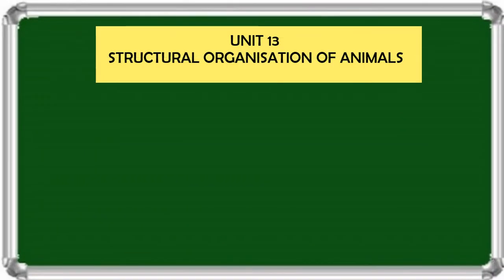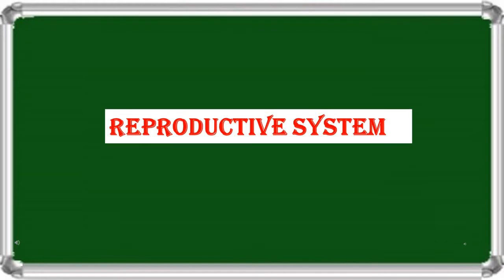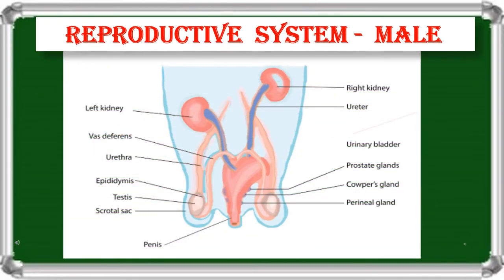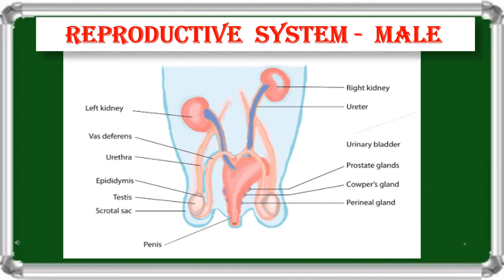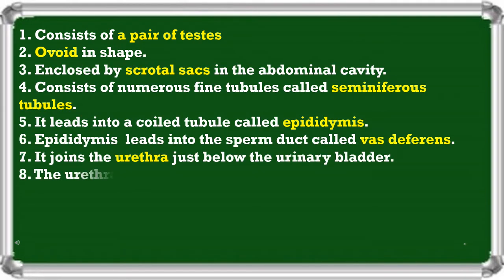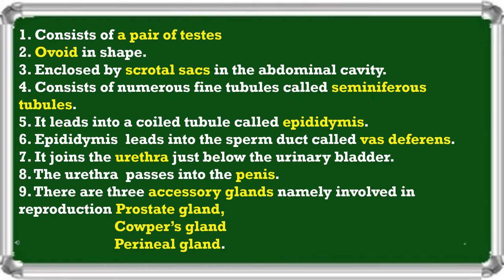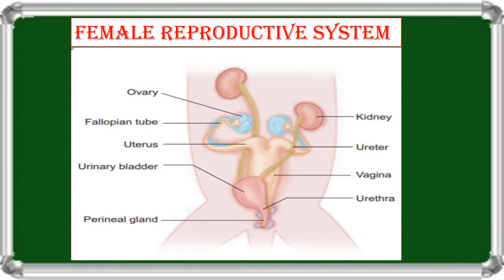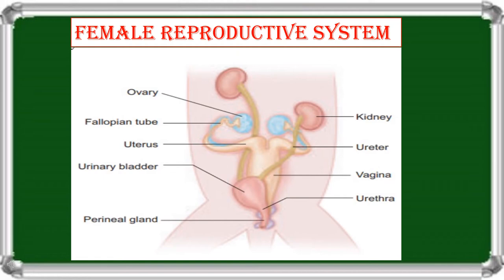STD 10 UNIT 13 STRUCTURAL ORGANISATION OF ANIMALS [PART 8]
HOPE THIS VIDEO ENABLES THE TAMILNADU SAMACHEER  SCIENCE LEARNERS ESPECIALLY STD X LEARNERS FOR A BETTER UNDERSTANDING.